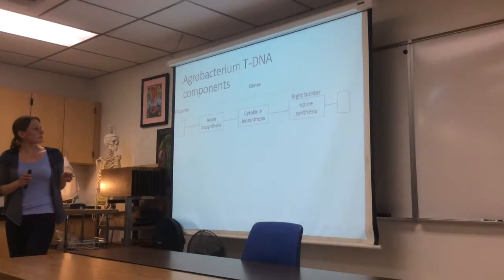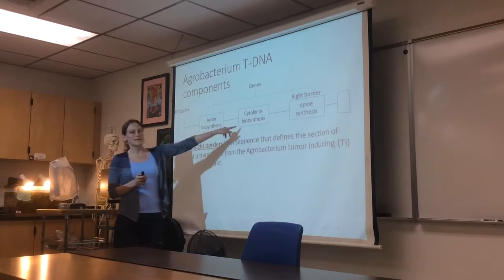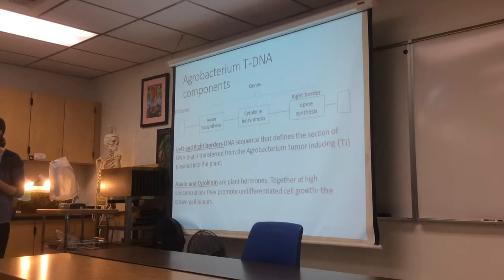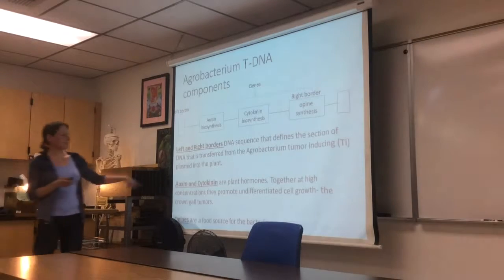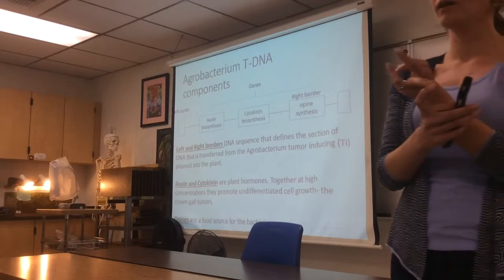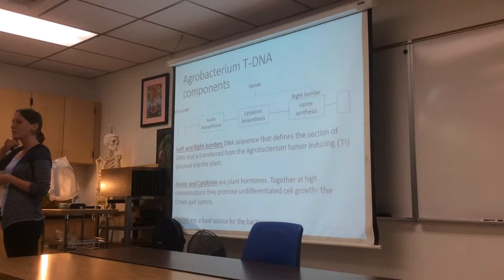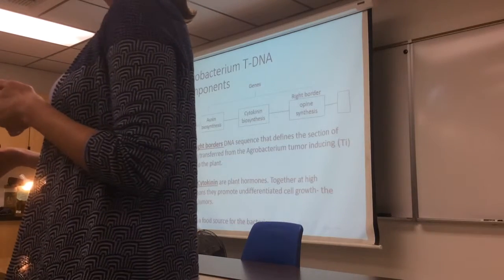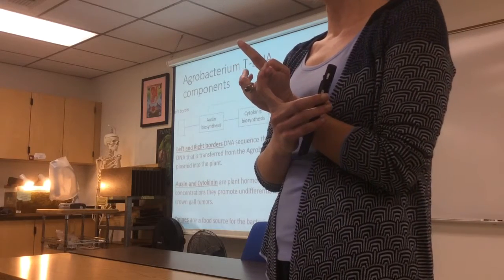Biology: GM 2